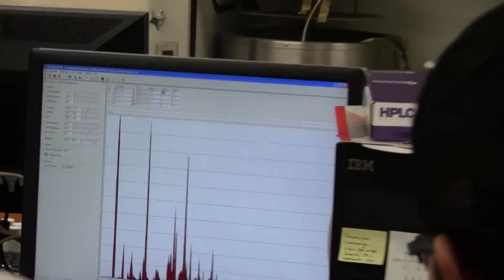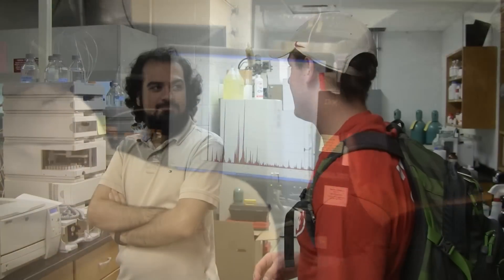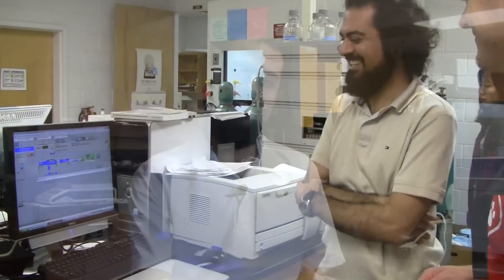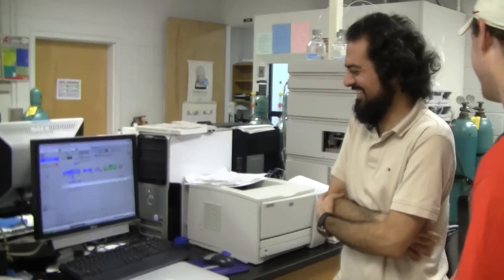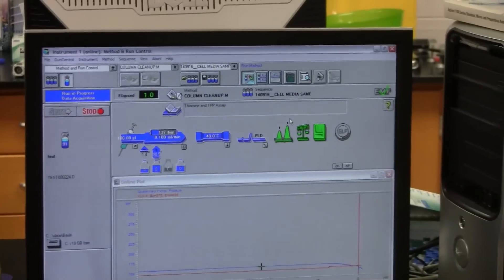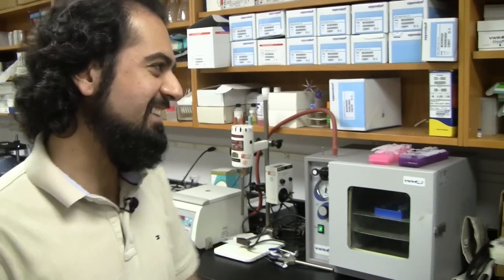Hear Babak Tell You Why What He Does Is Rewarding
This LabTV role model video semi-finalist award winner was produced by Andrews Lowndes. Babak Basiri is a medical researcher in the Lab of Dr. Michael Bartlett at the University of Georgia. His research involves trying to measure biological data to make pharmaceutical drugs through pharmacology.